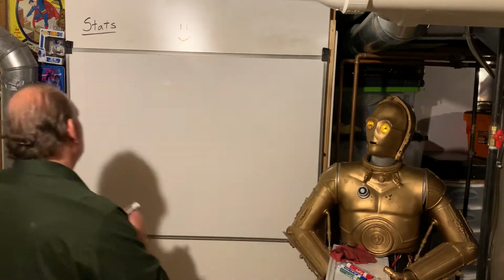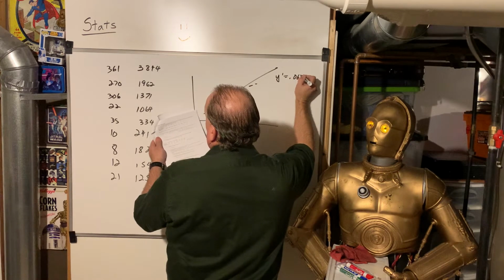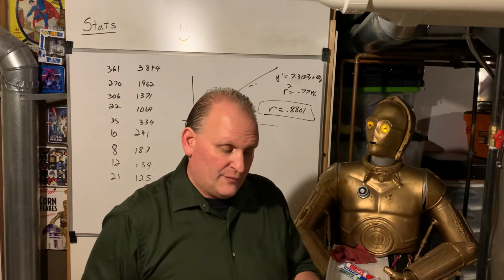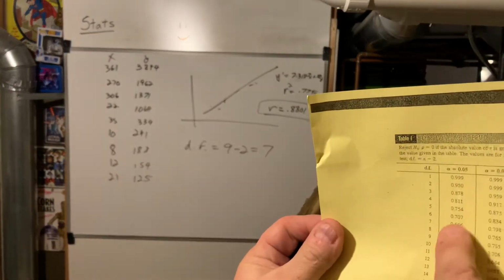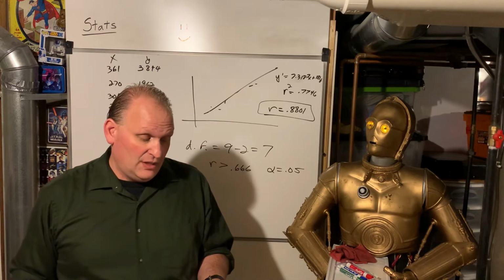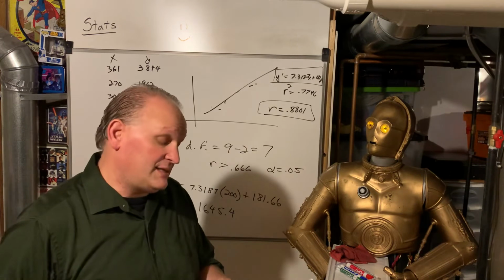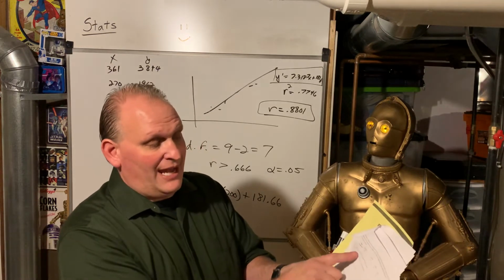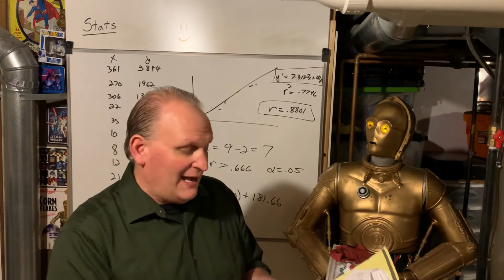Stats 189 Review 4 part2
Review 4 p2